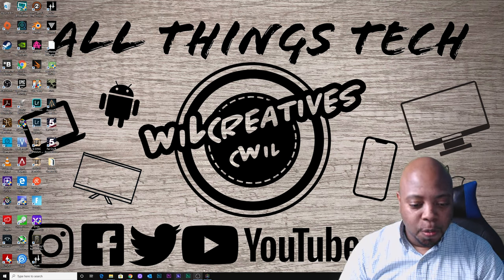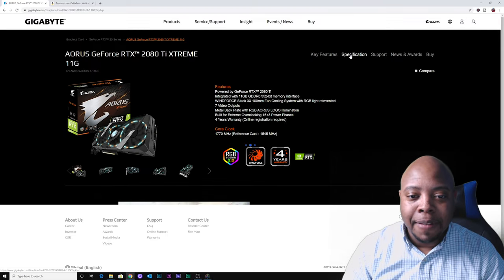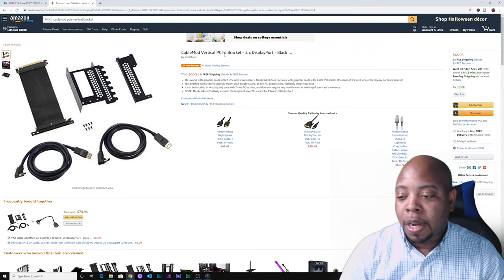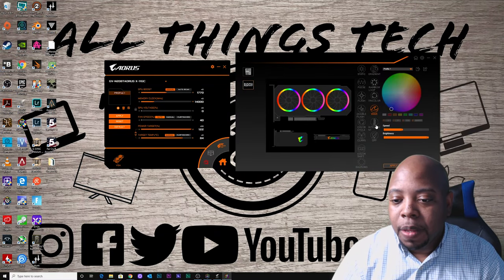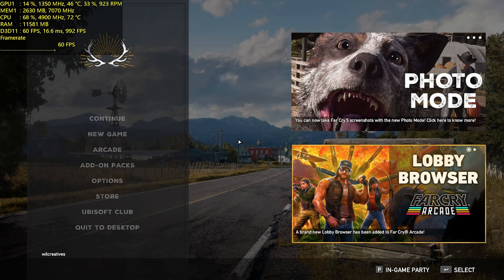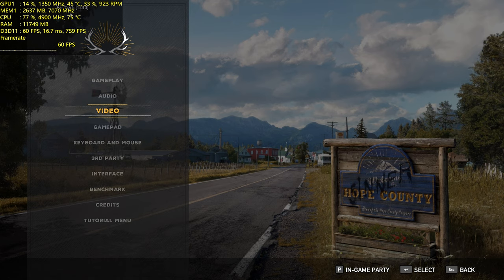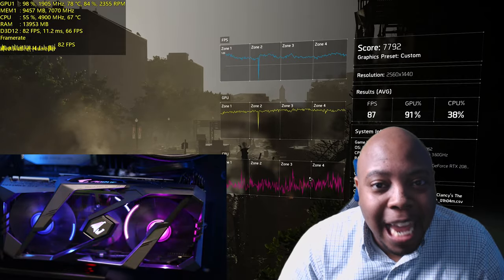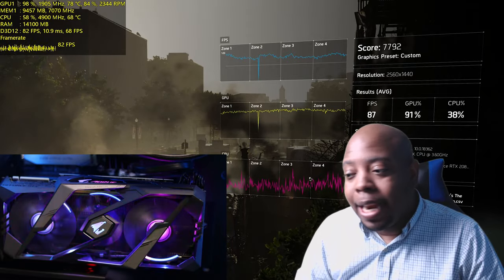Gigabyte Aorus Geforce RTX 2080 TI Xtreme Review, Gameplay & Benchmarks | Microcenter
To purchase this card:
Gigabyte AORUS GeForce RTX 2080 Ti Xtreme

To purchase the vertical gpu bracket:
CableMod Vertical PCI-e Bracket - 2 x DisplayPort

* IMPORTANT LINKS: *

My Gear:

ASUS ROG PG279Q 27" Gaming Monitor WQHD 1440p IPS 165Hz DisplayPort Adjustable Ergonomic EyeCare G-SYNC

Motherboard: GIGABYTE Z390 AORUS Ultra

Processor: Intel Core i9-9900K Desktop Processor 8 Cores up to 5.0 GHz Turbo

Cooling: CORSAIR H115i RGB PLATINUM AIO Liquid CPU

Case: CORSAIR Obsidian 500D RGB SE

PSU: EVGA Supernova 850 G3, 80 Plus Gold 850W

Memory: G.SKILL 32GB (2 x 16GB) Ripjaws V Series DDR4 PC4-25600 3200MHz Desktop Memory Model F4-3200C14D-32GVK

Storage: Samsung 970 EVO 500GB - NVMe PCIe M.2 2280 SSD (MZ-V7E500BW)

Storage: Samsung 970 EVO Plus Series - 250GB PCIe NVMe - M.2

Storage: Crucial P1 1TB 3D NAND NVMe PCIe M.2 SSD - CT1000P1SSD8

Storage: SanDisk Ultra 3D NAND 500GB Internal SSD - SATA III 6 Gb/s, 2.5 - SDSSDH3-500G-G25

Accesories: CORSAIR - Essential Wired Gaming Bundle (K55 Wired Gaming Membrane Keyboard/ HS50 Gaming Headset/Harpoon RGB Gaming Mouse/MM100 Cloth Gaming Mouse Pad)

Samsung 860 EVO 250GB 2.5-Inch SATA III Internal SSD (MZ-76E250E)

Blue Yeti USB Microphone - Blackout Edition

Canon Digital SLR Camera Body [EOS 80D] with 24.2 Megapixel

Racing Style Leather Gaming Chair,Ergonomic Swivel Rolling Chair Computer Office Chair(Blue)